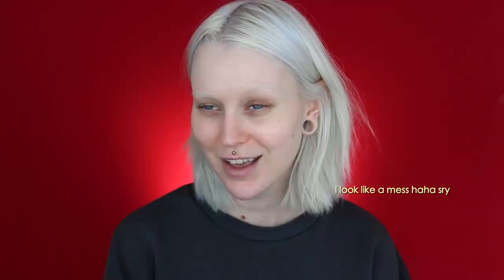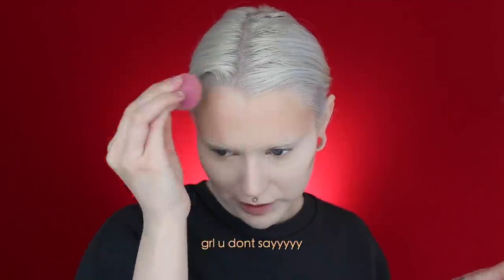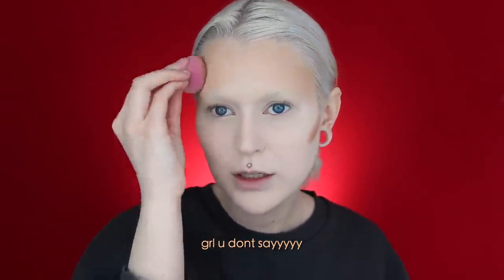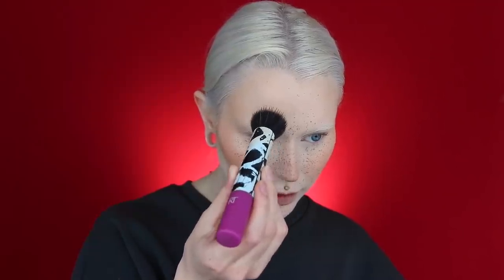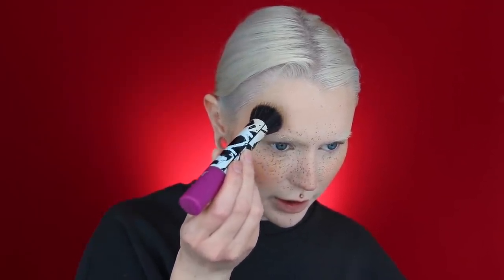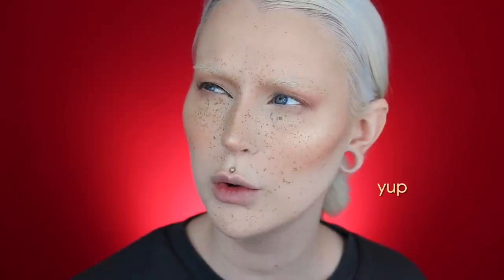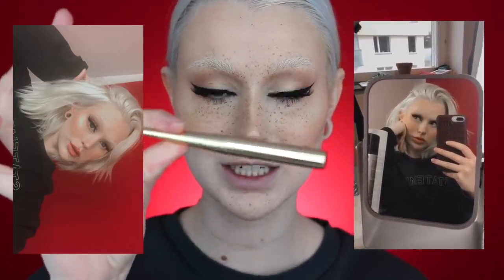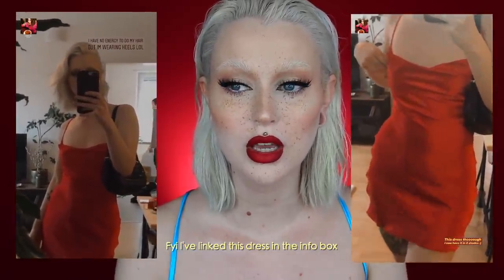GRWM Birthday Makeup w/ Bleached Brows | Evelina Forsell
Heyooo I just turned 25 and I wanted got show you how I created the birthday glam I had but with a different lip hehe. Hope you guys enjoy and maybe some of you will be more tempted to bleach your brows hahah ;)

I'd suggest to go one size up

Previous Video:
shorturl.at/hqsG3

Code: EVELINA

Code: EVELINA15

Code: 15EV

15 off your purchase on PublicDesire.com
Code: EVELINA15

Camera I use: Canon EOS 80D